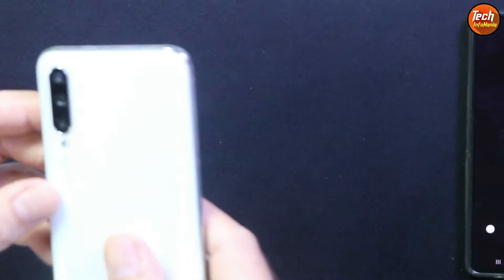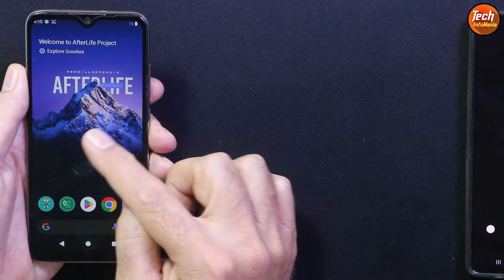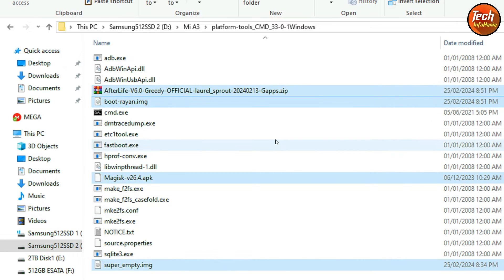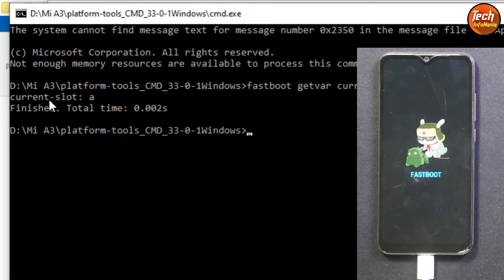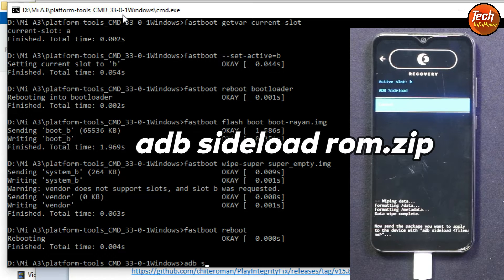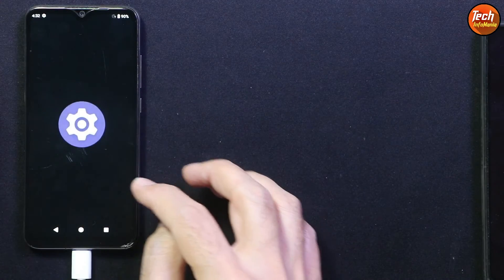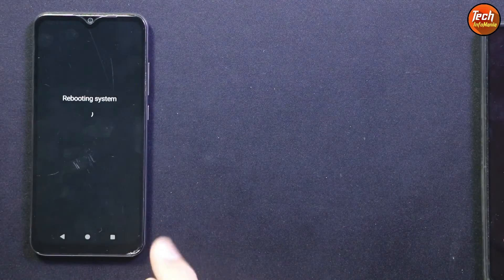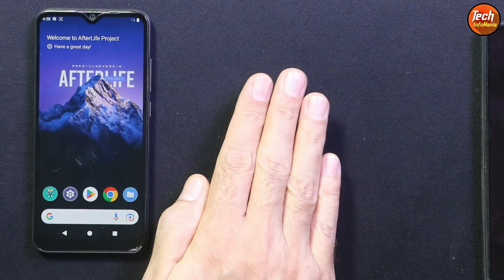Get Install AfterLife Project Android 13 On Xiaomi Mi A3 English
AfterLife Project V6.0 (Greedy)| Official | Android 13
Supported Device: Xiaomi Mi A3 | Laurel_Sprout
Released: 13/02/2024
Maintainer: @RayanWorld1

Stay Blessed

Device Changelog :
• Added KSU support
• Kernel side udfps dim
• Improved battery backup
• Fixed qs lag
• Fixed fod issue
• Its Dynamic partion build

- Merged February security patches
- Bump Version to 6.0 Codename "Greedy"
- Switch Android Version To 13 EOL.
- Adapt Wallpaper default to version Greedy
- Introduce AfterLife Quick Setting Style V.2 (Inspiration From Oos).
- Drop Qs profile Picture.
- Switch to Memocho (drop dogbin).
- Hide Notification Media Player
- Add Wifi Standard Icon.
- Implement Glass Blur Effect.
- Move Overlay Notch to Display Settings.
- Add Notch Bar Killer.
- Add Kill Recent Task.
- Make Custom Ls Disable by default.
- Add Customize Tittle Bar and base layout.
- Drop Lottie Header Settings.

Credit:
@zafeey for kernel tree source (thanks soo much bro)

Notes :
There's nothing special about my rom,you can skip if you don't like, or you can taste it .

Hope you all have a happy life

Download
01- Afterlife Project Mi A3

Commands
fastboot getvar current-slot
fastboot --set-active=b
fastboot reboot bootloader
fastboot flash boot boot-rayan.img
fastboot wipe-super super_empty.img
fastboot reboot
adb sideload rom.zip